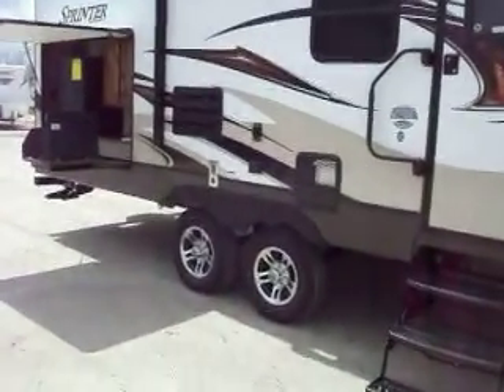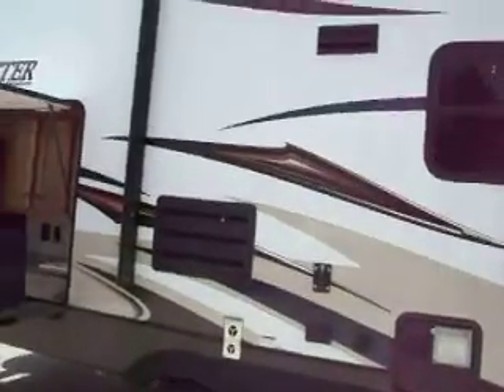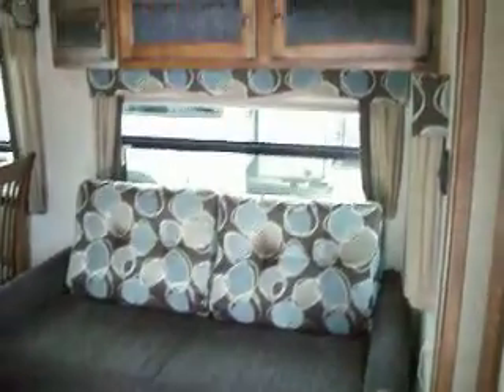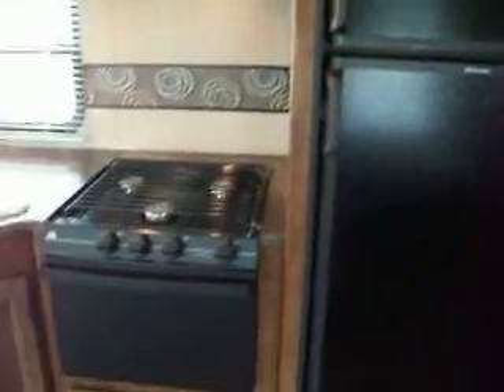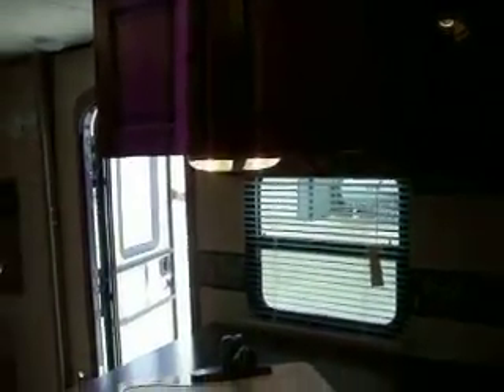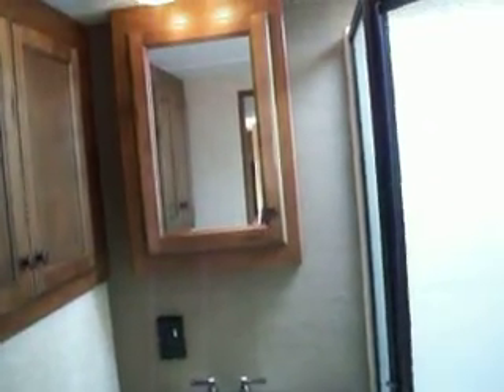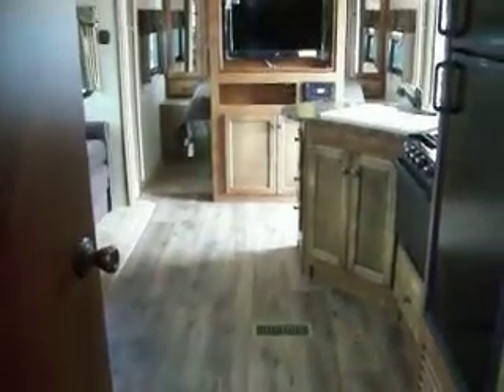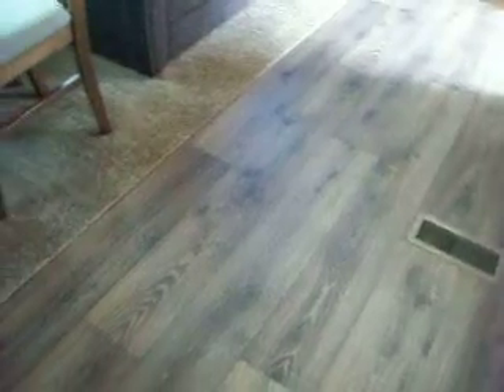2014 Sprinter 266RBS Schieks